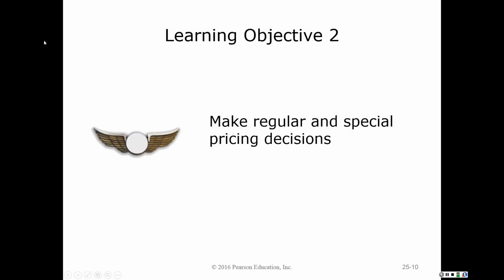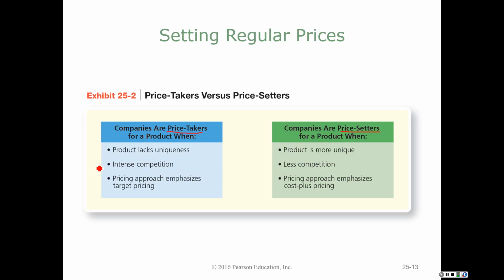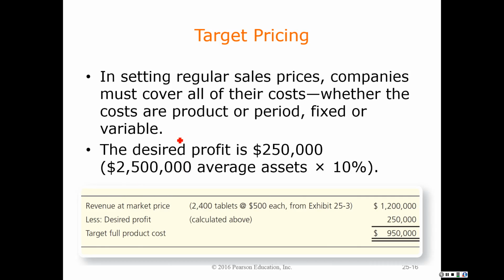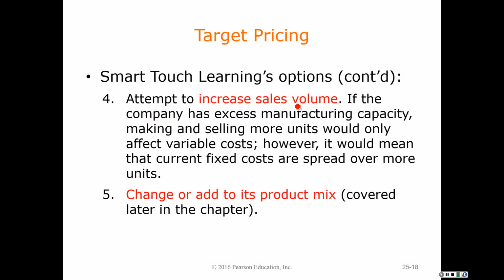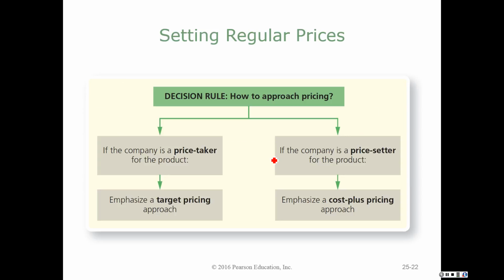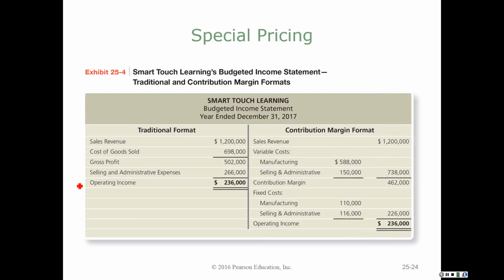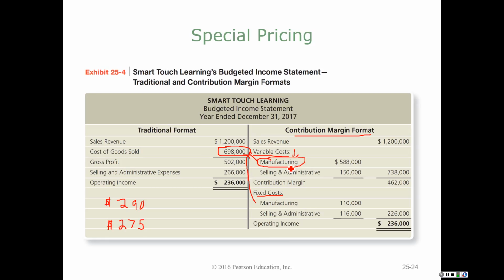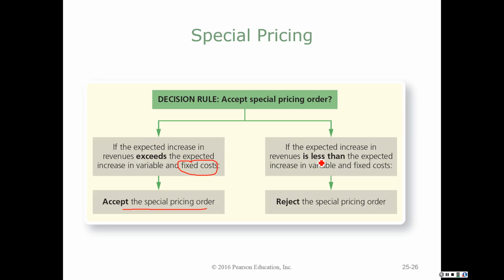011916 CH25 LO2